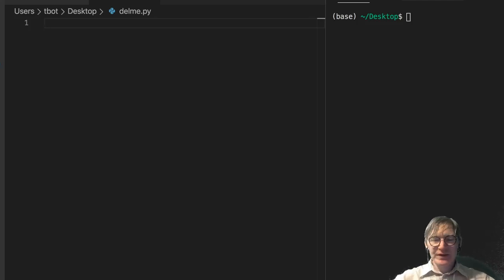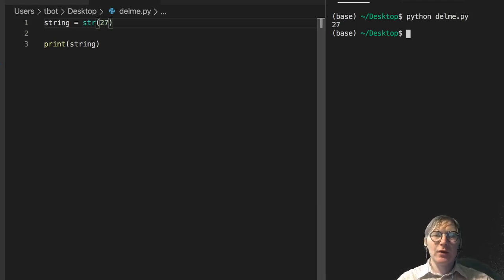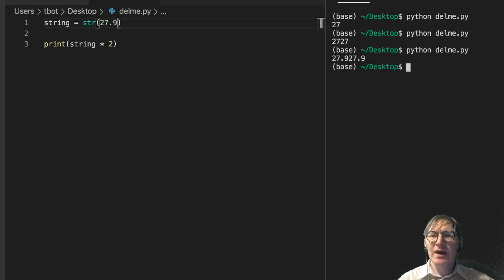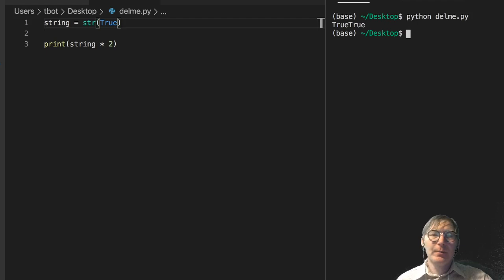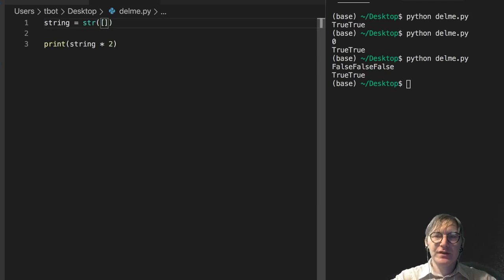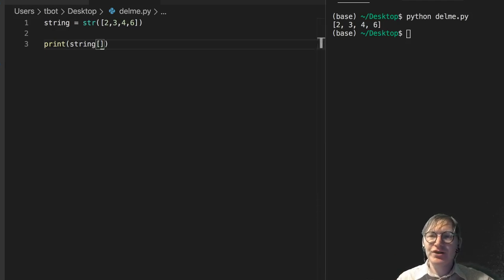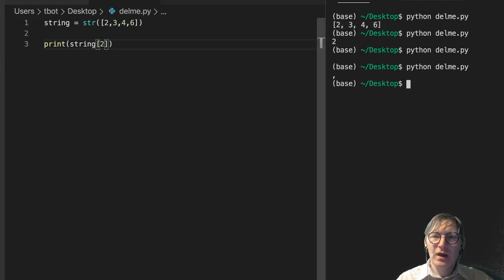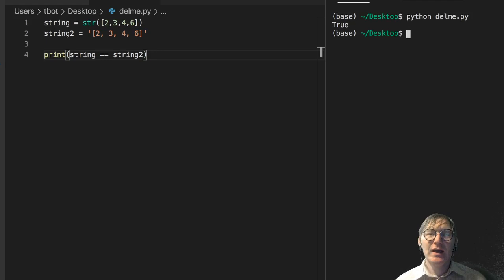Strings - Casting to a string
These videos accompany the preparatory materials for the Galvanize Data Science Immersive. In this video, Tovio Roberts describes casting to a string.